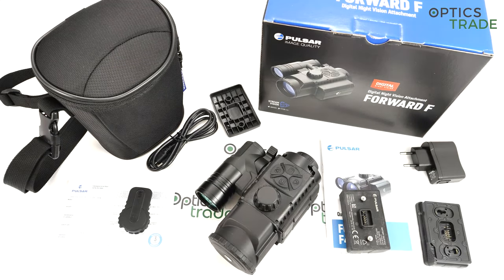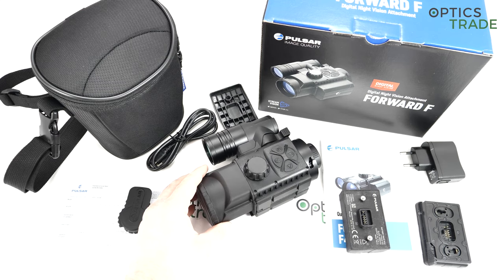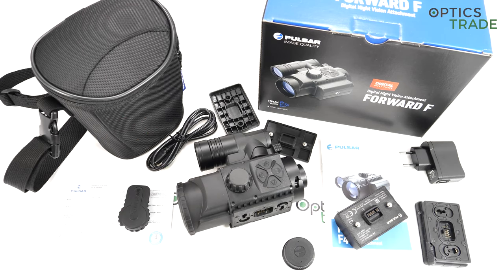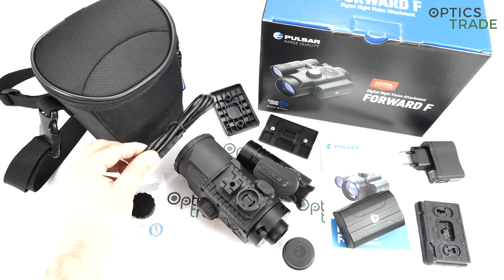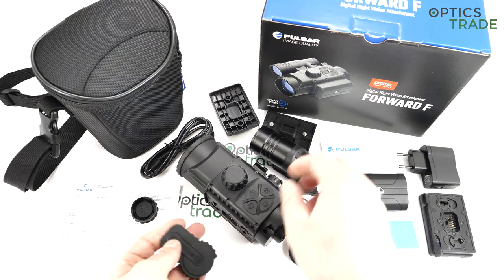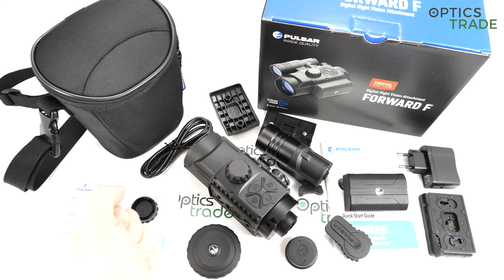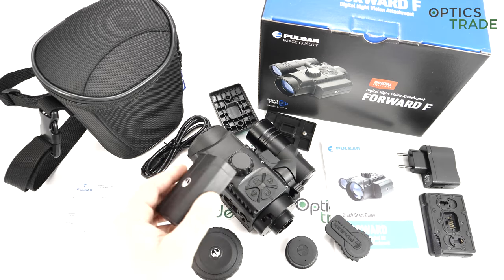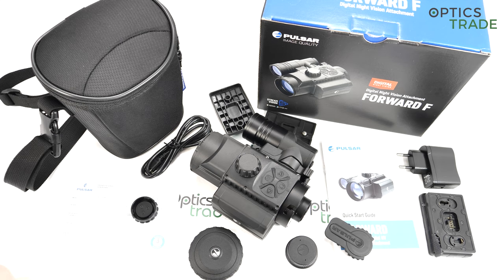Pulsar Forward F455 Digital Night Vision Attachment review | Optics Trade Reviews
Pulsar Forward F455 Digital Night Vision Clip On is the best buy in this field and an excellent choice for your hunting activity.